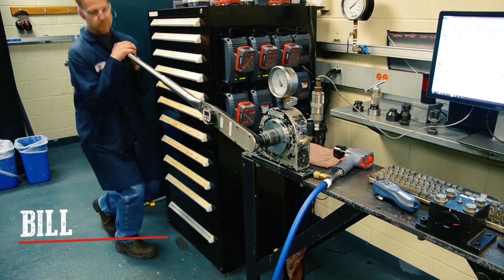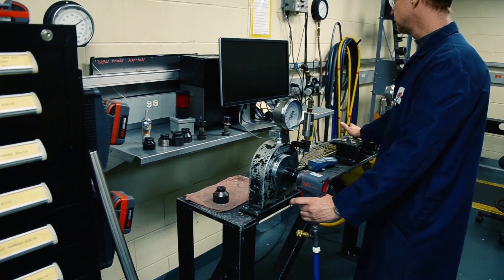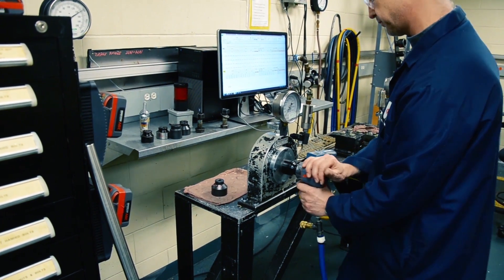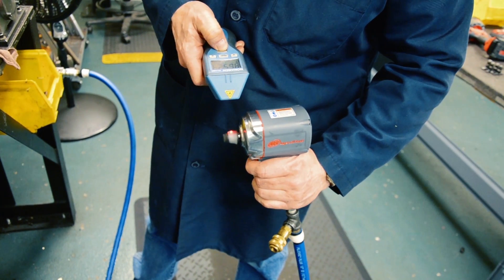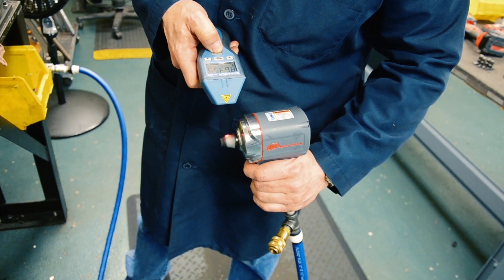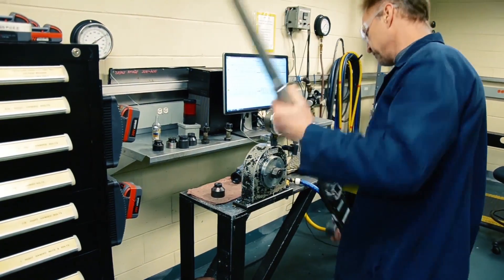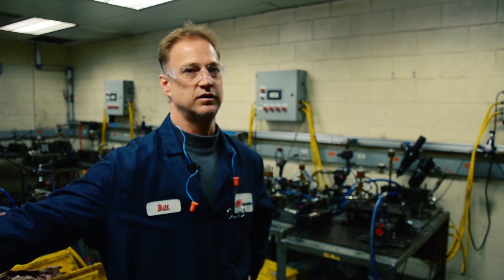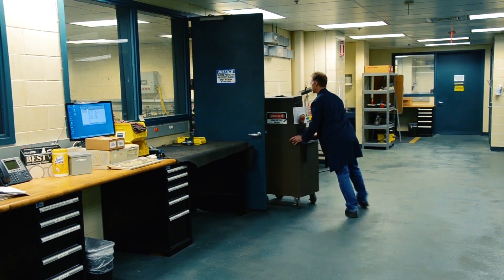35Max Ultra-Compact Impact tool - Durability Testing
"Everything runs in this room until it breaks, then we find out what breaks and we make it better."

Learn why the 35MAX is lasting twice as long as our competitors' stubby tools in our durability tests and get your own